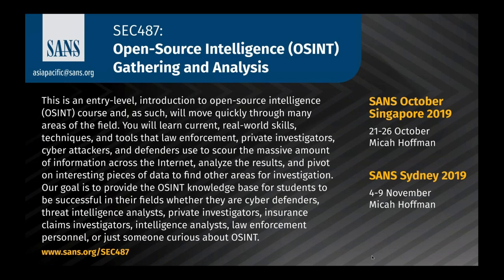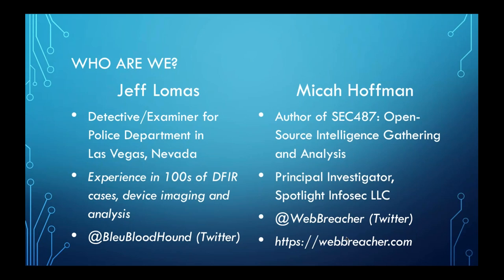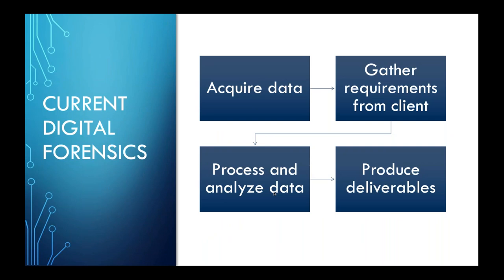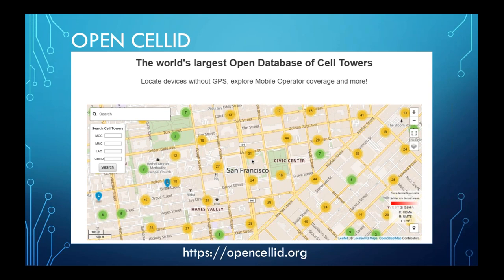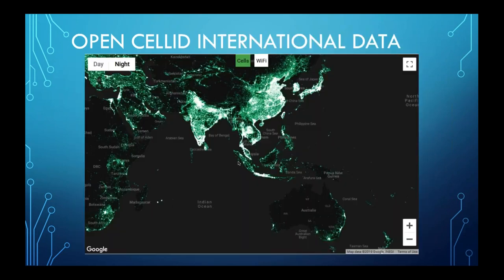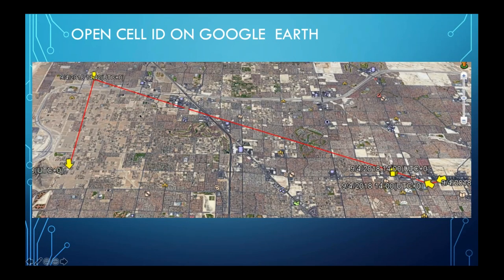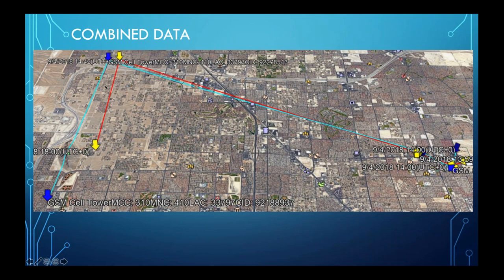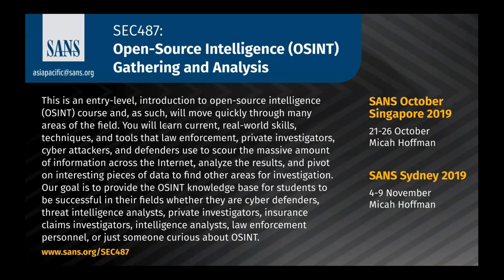SANS OSINT Webcast: Leveraging OSINT for Better DFIR Investigations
Video courtesy of SANS
Recorded on Wed, Aug 21, 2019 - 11:00 am Singapore / 12:00 pm Tokyo / 1:00 pm Sydney
Presenters: Jeff Lomas and Micah Hoffman

Are you a digital forensic examiner or investigator? Do you use OSINT? Are you unsure if you are using OSINT? If you answered yes to any of these questions, this webinar is for you! Nearly all examiners have used OSINT at one point in their work product, but many are not sure if they are maximizing their use of OSINT. SEC487 author and certified SANS instructor Micah Hoffman and law enforcement digital forensic examiner/detective Jeff Lomas will discuss how OSINT techniques can add value to digital forensic investigations, perform a live demo using OSINT in concert with digital forensics, and discuss how digital forensic examiners can improve their OSINT.